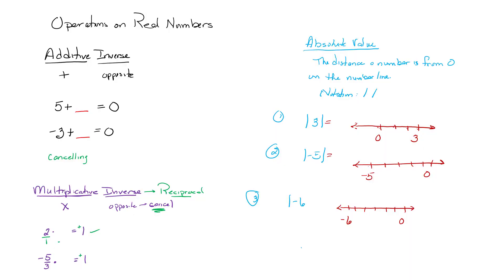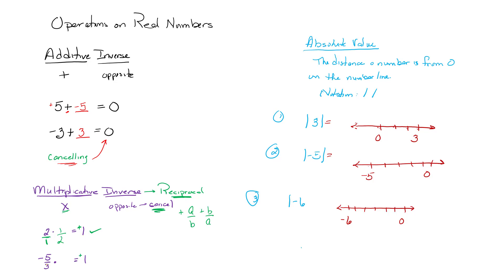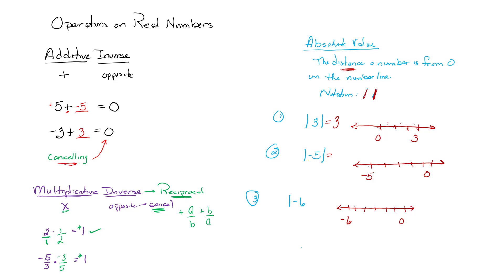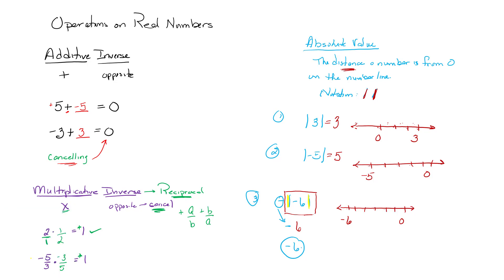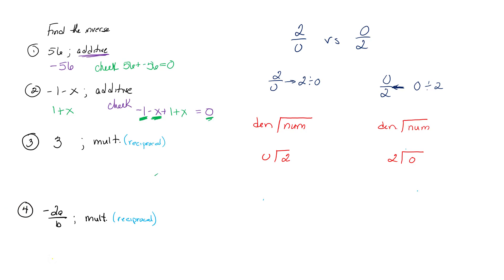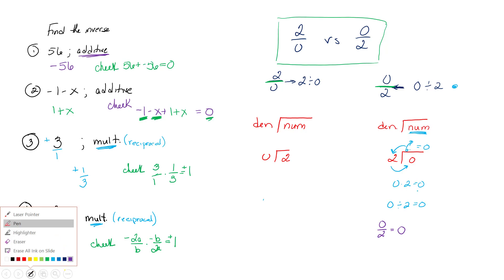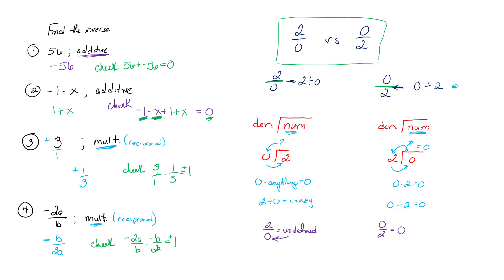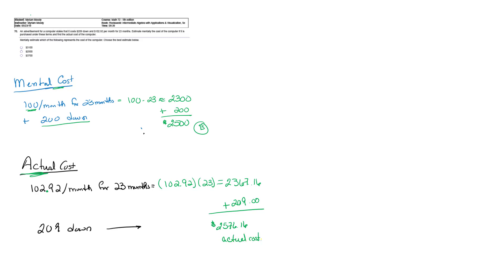operations on real numbers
Additive/Multiplicative inverses
Absolute Value
word problems